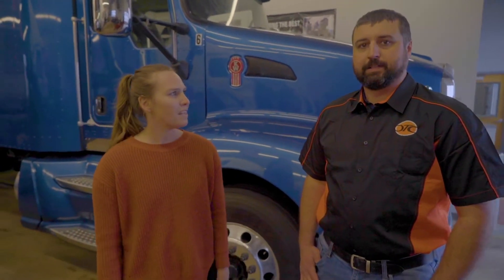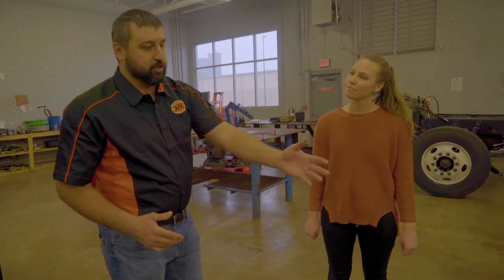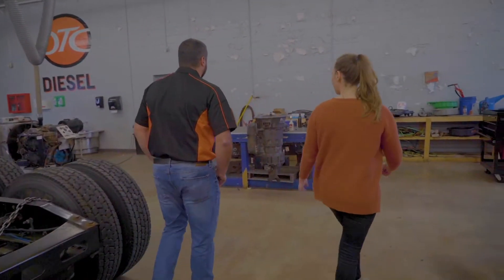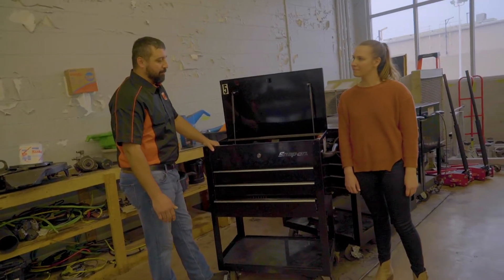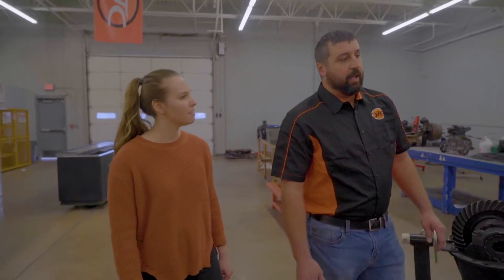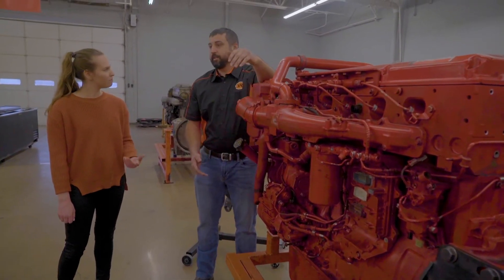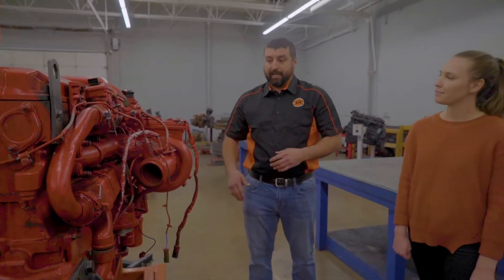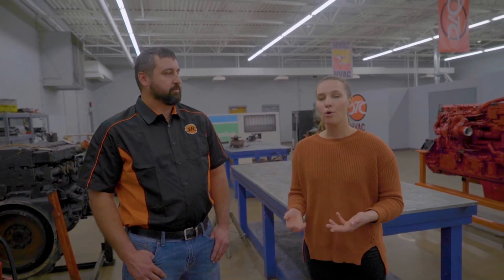Virtual Tour - Diesel Technology - Oklahoma Technical College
The Diesel Tech program at Oklahoma Technical College is all about learning by doing. At our diesel tech school you will learn to inspect, diagnose, repair, and conduct failure analysis and preventative maintenance inspections on diesel engines, medium duty and heavy duty trucks.